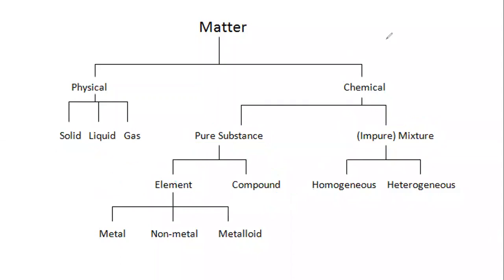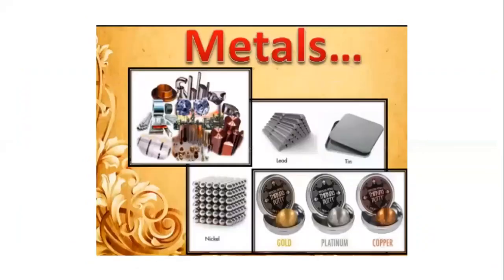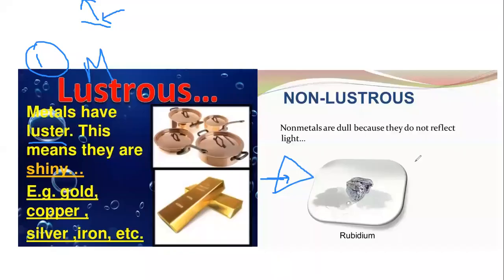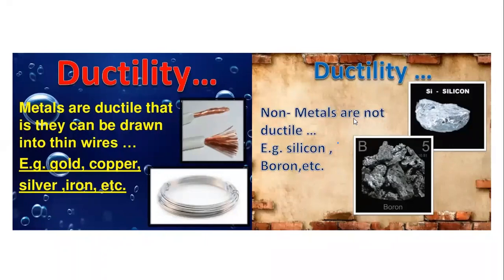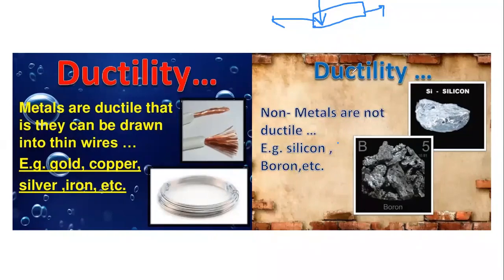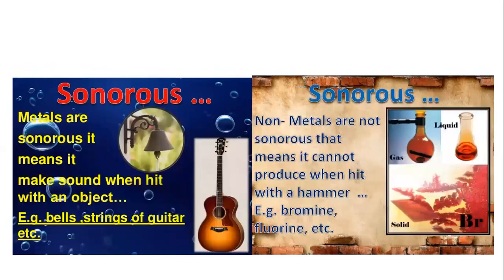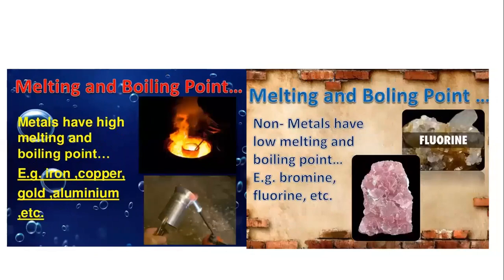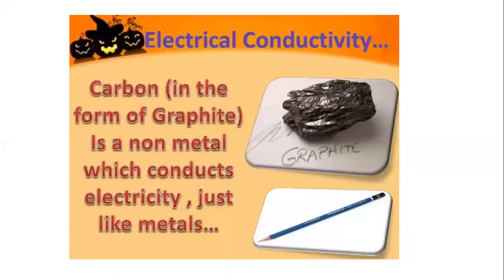Chemistry tutorials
class x chem